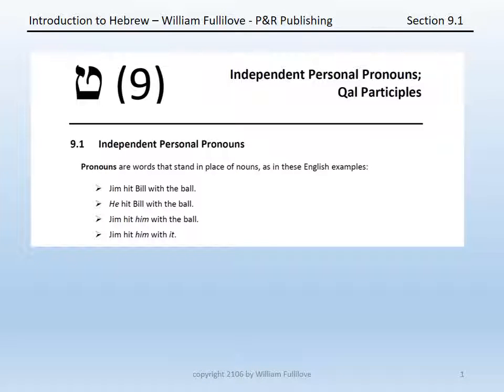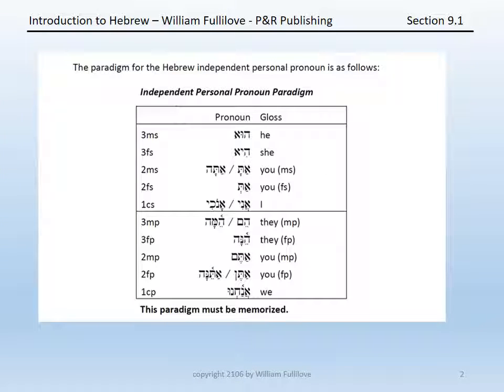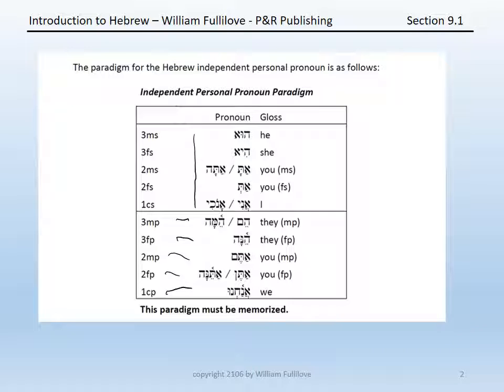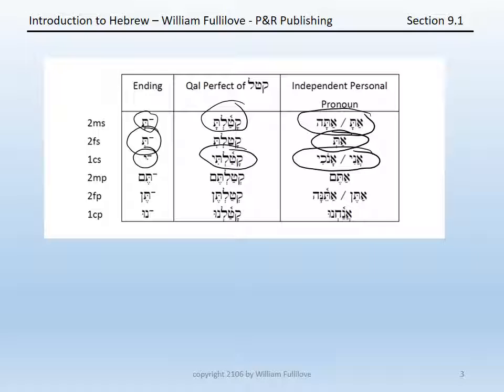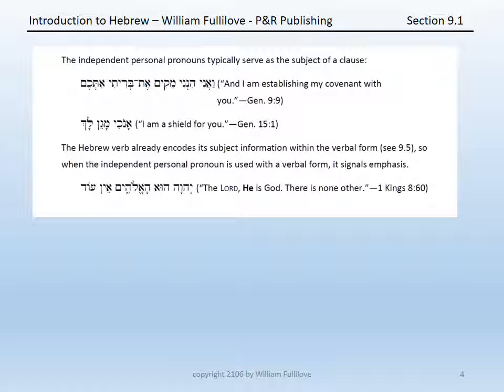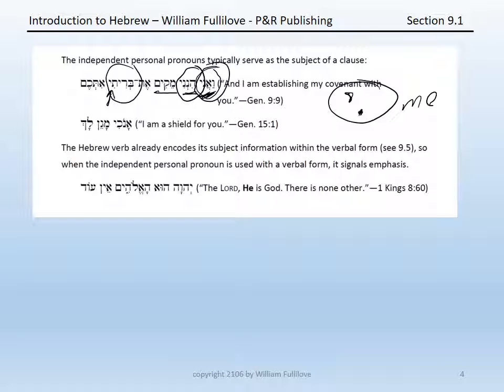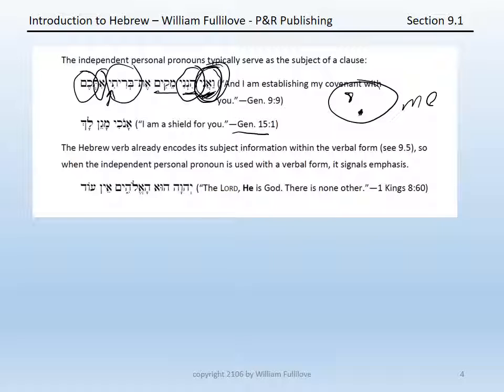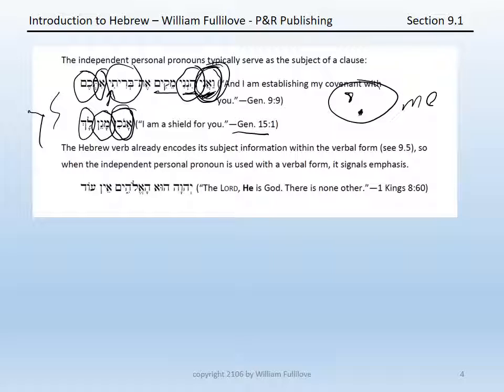Section 09 01